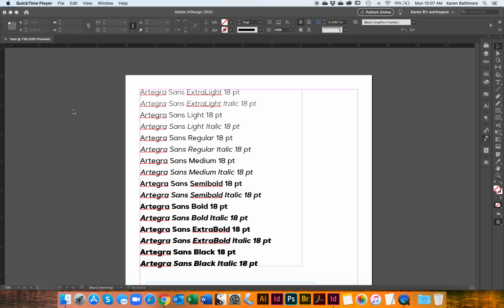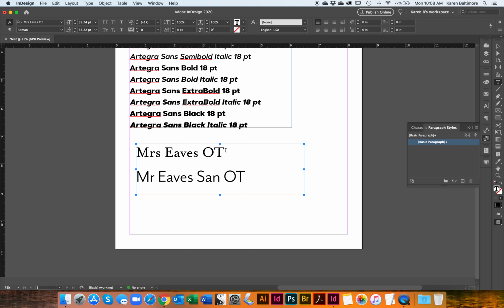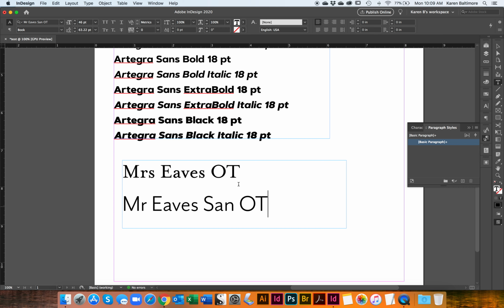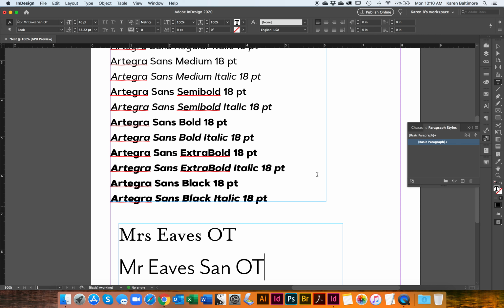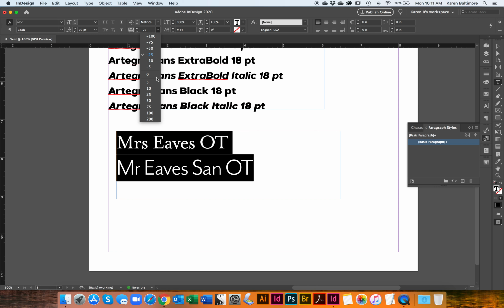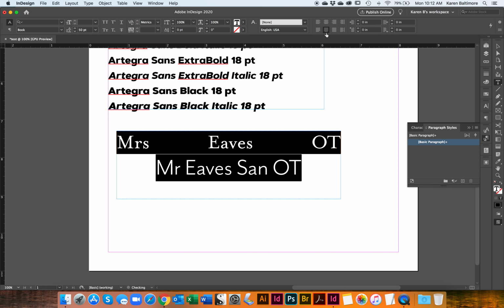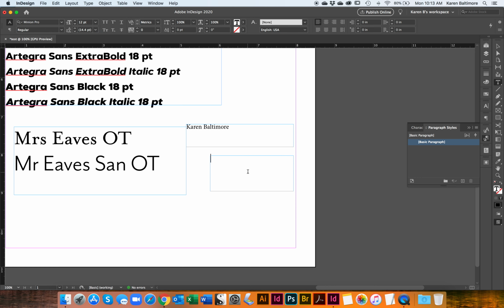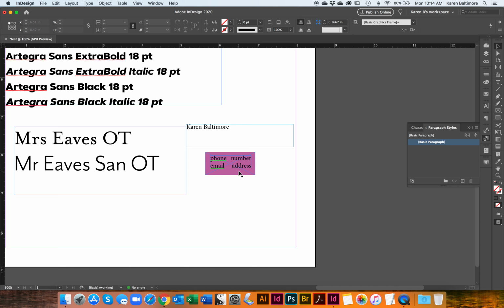InDesign – type basics, spacing and alignment